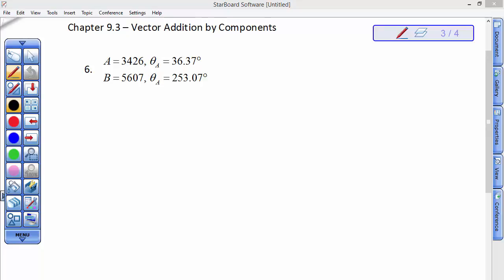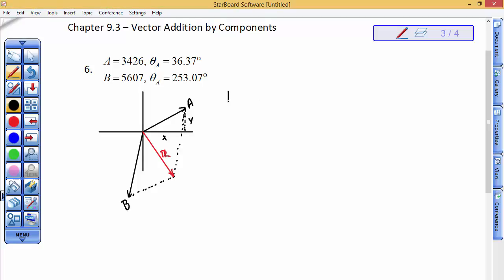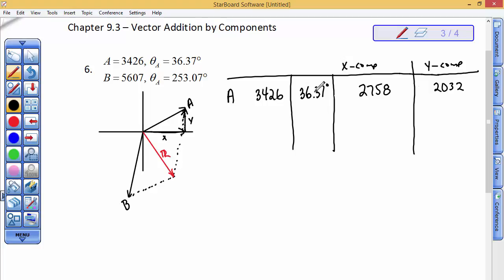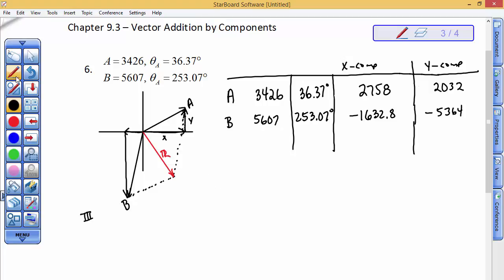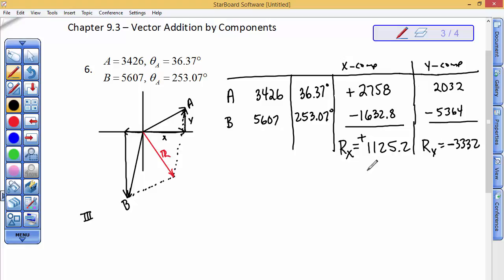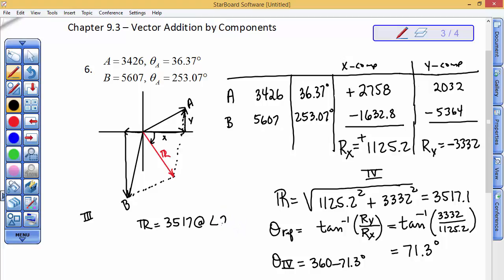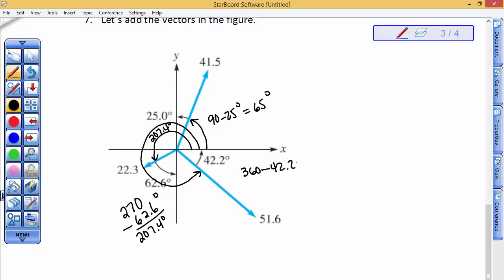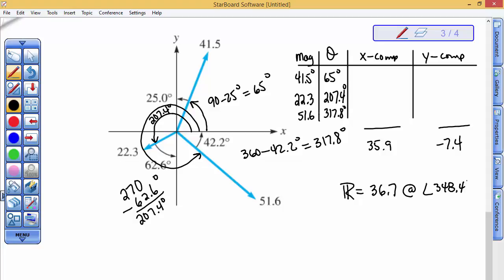Applied Algebra/Trigonometry I Ch.9.3C